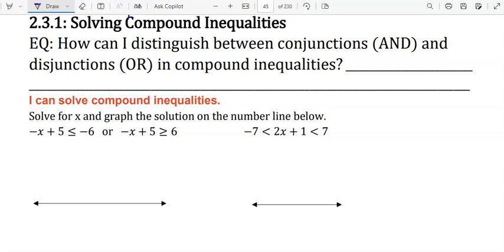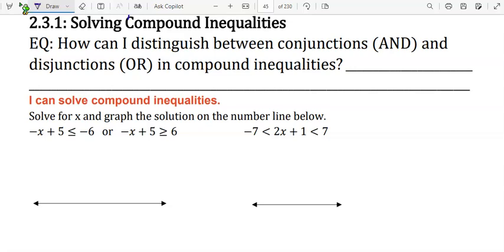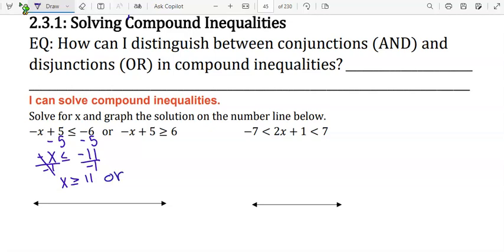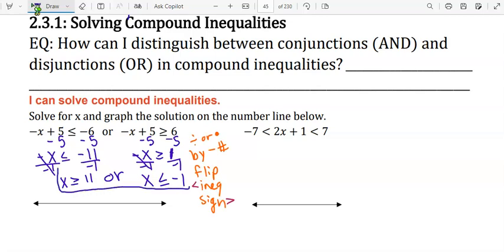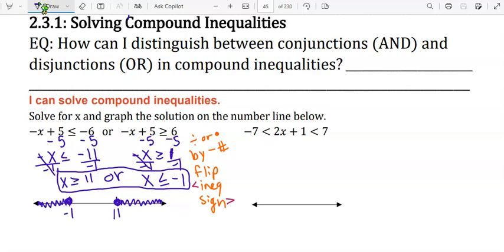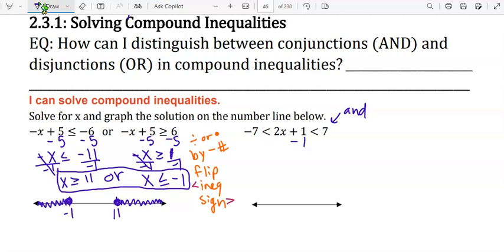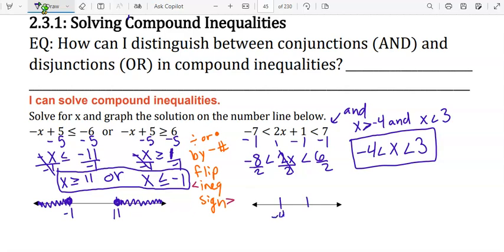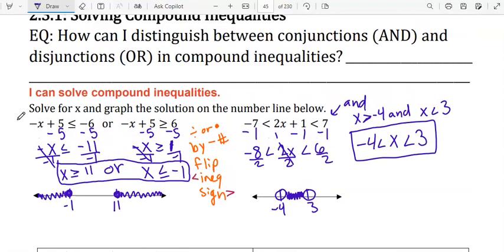2.3.1 Solving Compound Inequalities